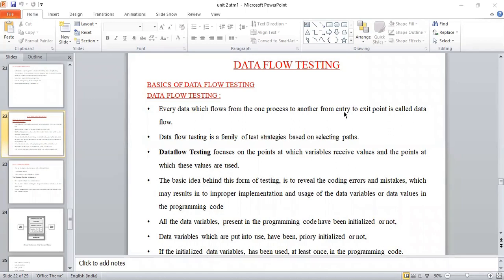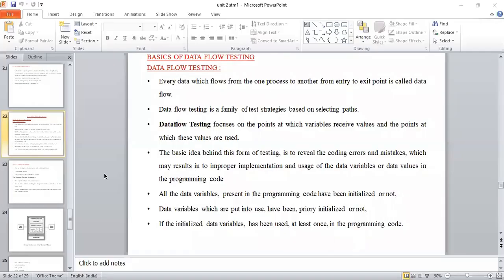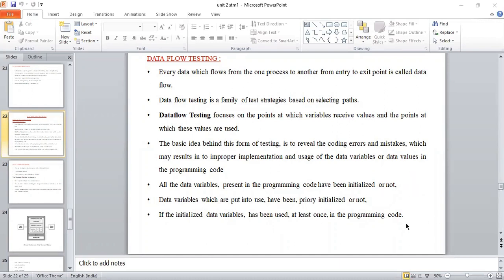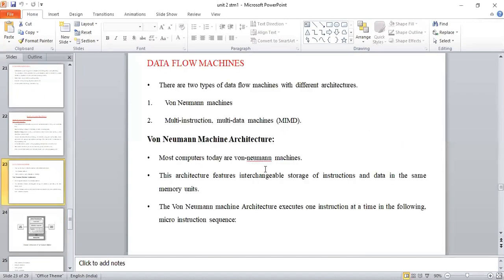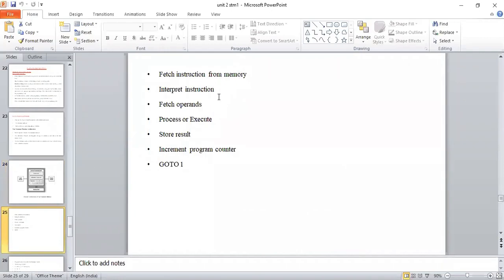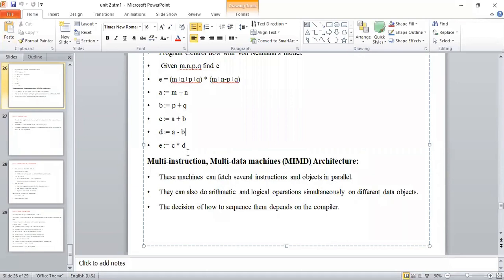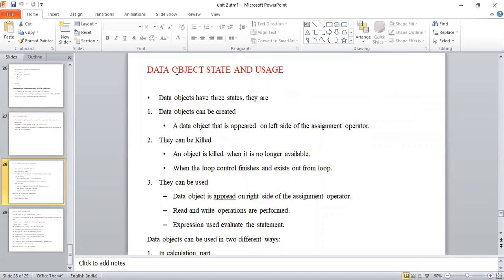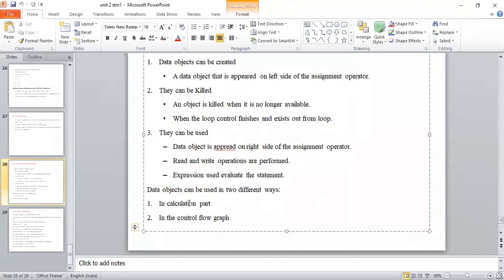STM UNIT2 CLASS 5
Data flow Testing - Basics of Data flow testing